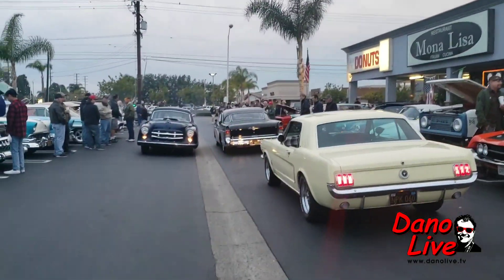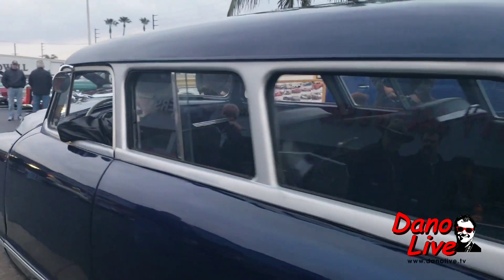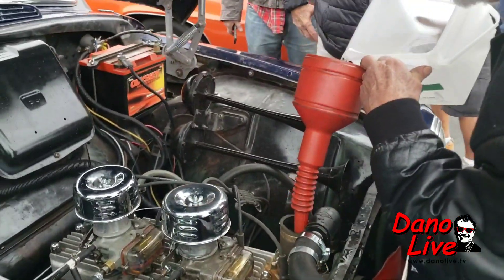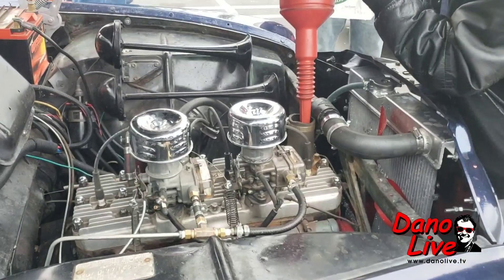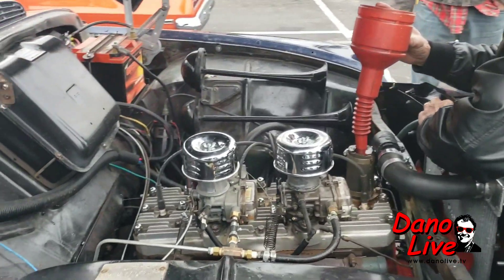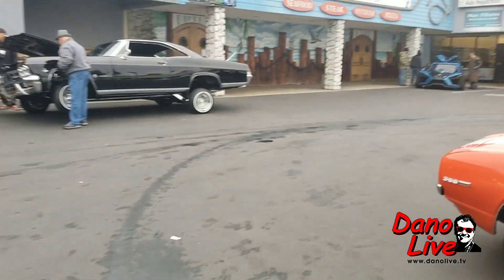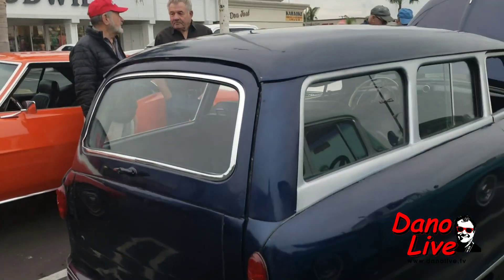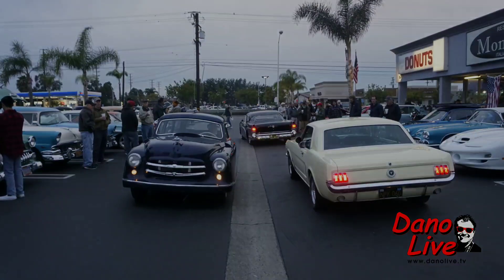Bonus Donuts 51 Nash Rambler on DAN-O-VISION...